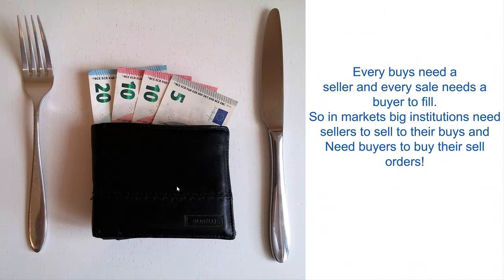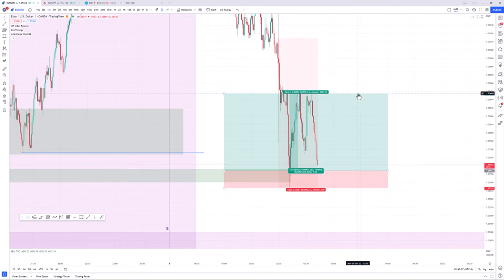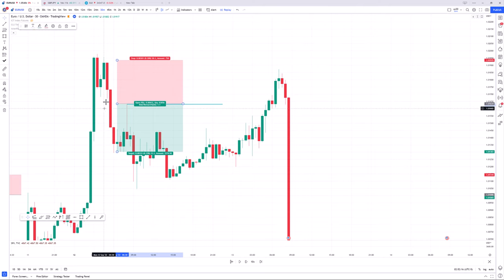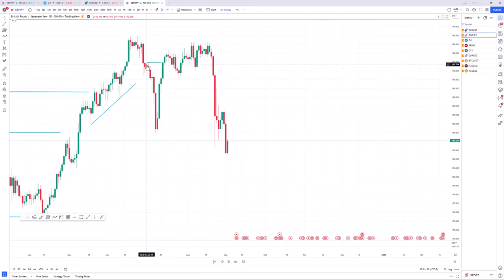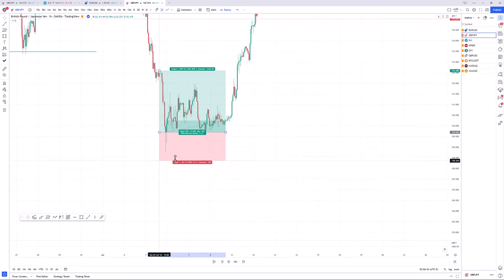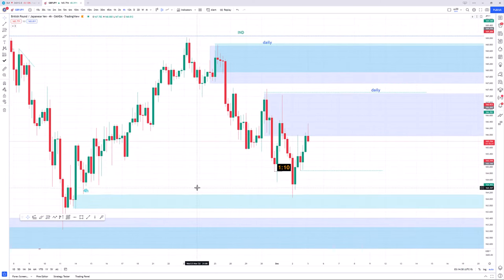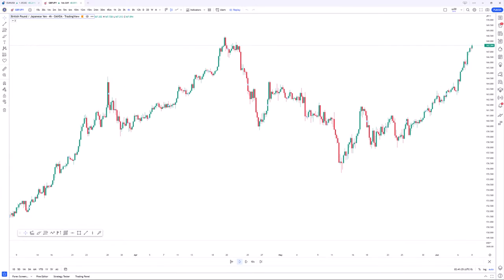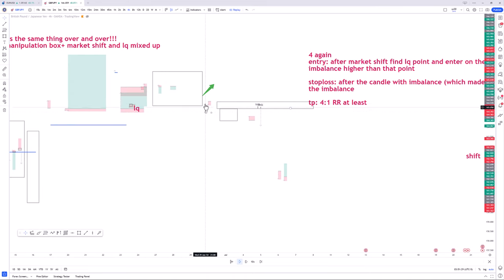ULTIMATE LIT (LIQUIDITY INDUCEMENT) TRADING WITH WORKING STRATEGY AND SETUP | SMC | DAY TRADING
💥 Liquidity is the fuel that results in market movements, so learning and practicing liquidity and inducement maybe the last part for you as a trader!
you should know the kinds of liquidity that i mentioned in the video and practice them first before using them!

💥 watch the video to the end and watch me forward test a wonderful trading strategy!

🎯 you will learn liquidity and its categories in this video and you can learn inducement and manipulation box in ultate liquidity trading number 2!

🚀 I'm going to start live webinars in 10k subscription milestone, so support me that's much appreciated because I think I'm going to be a refugee in near years.